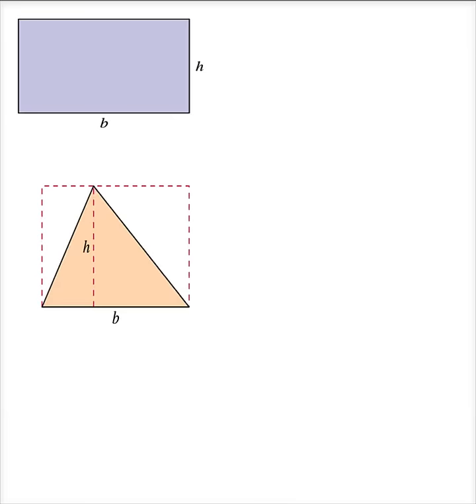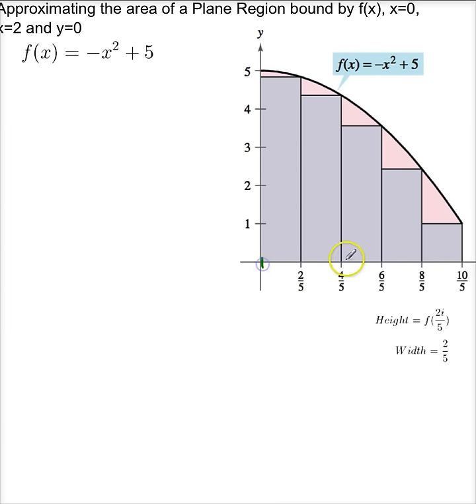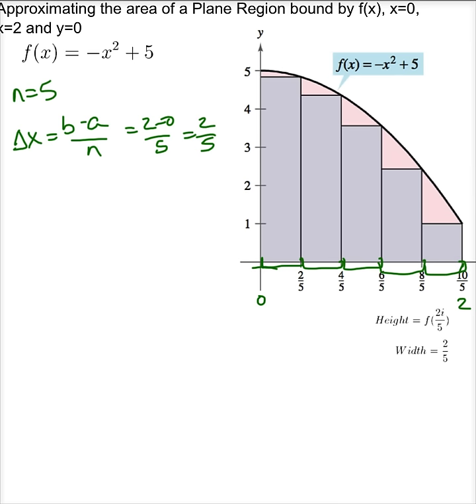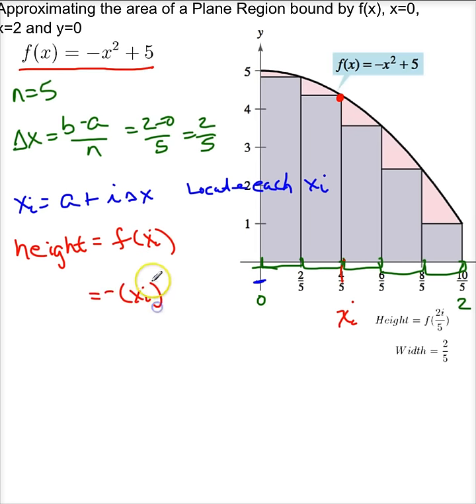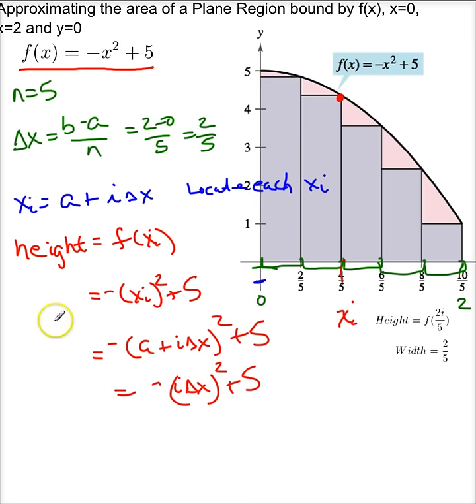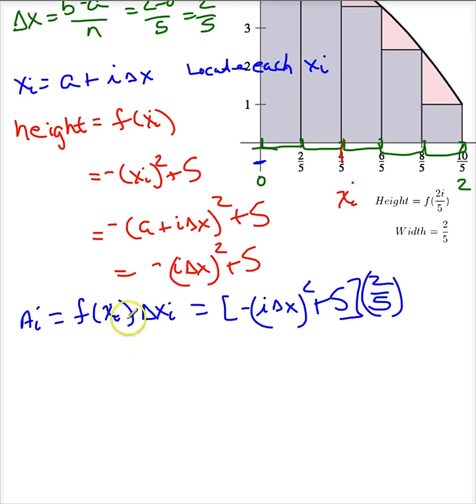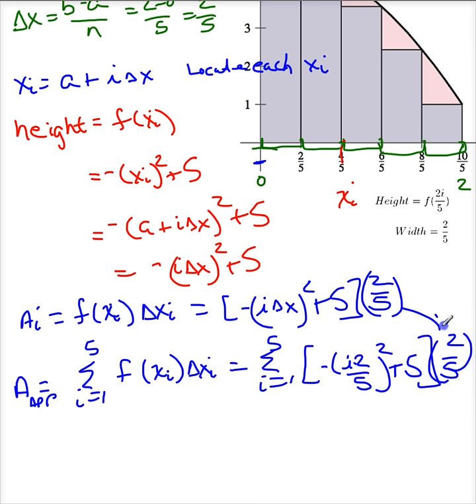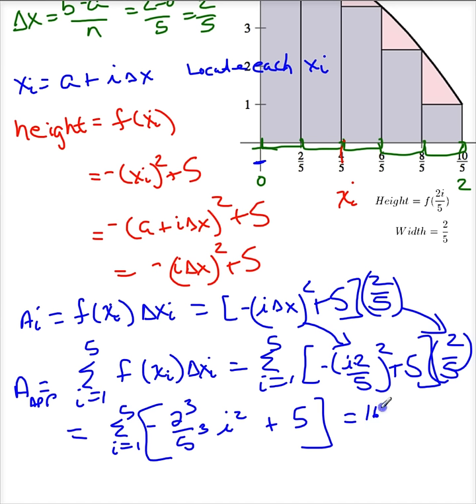THS 4 2 2 Area